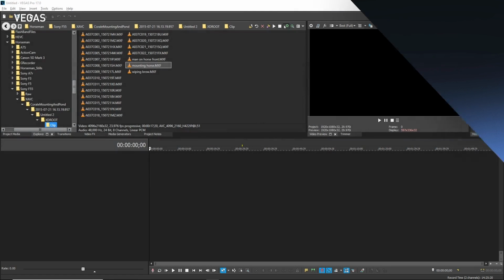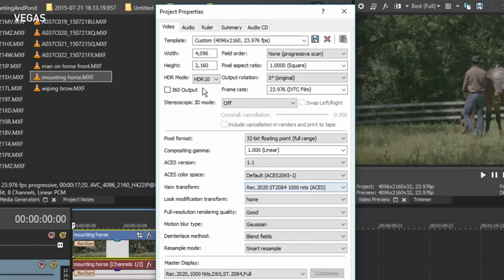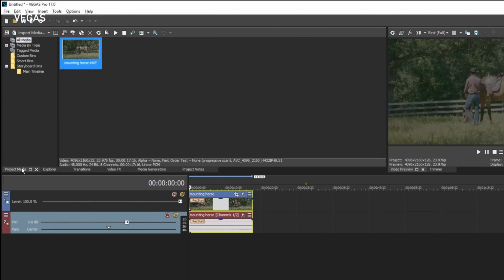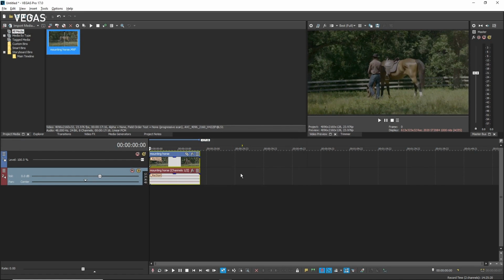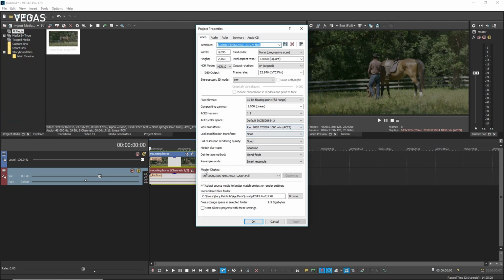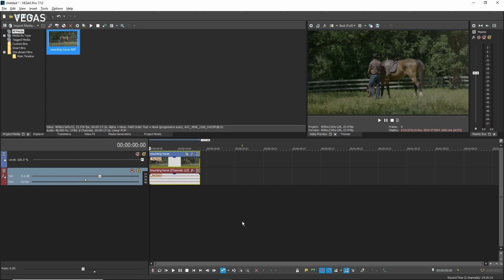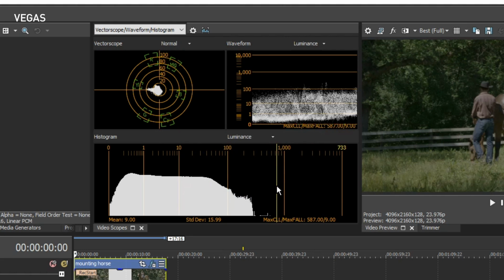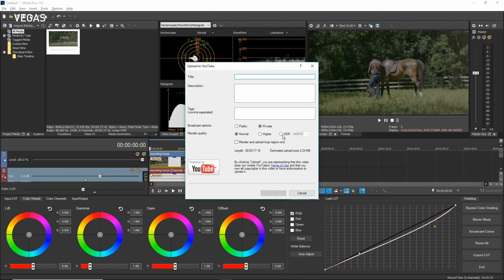VEGAS Pro 17 INT Tutorial HDR workflow